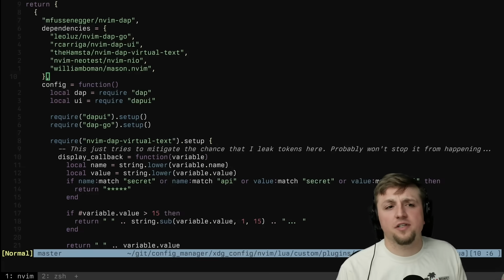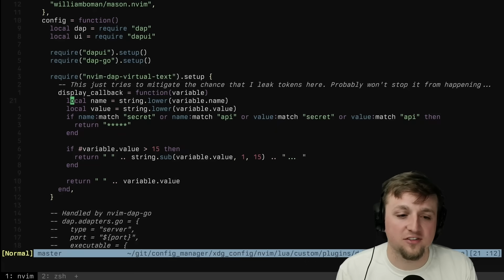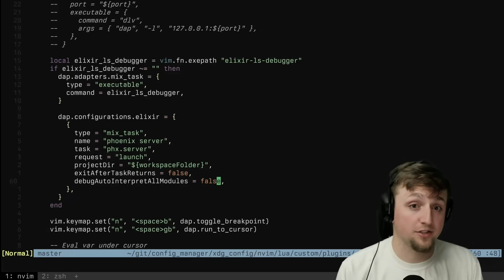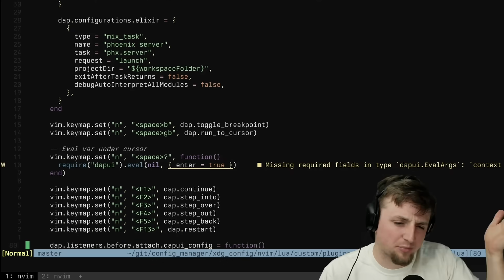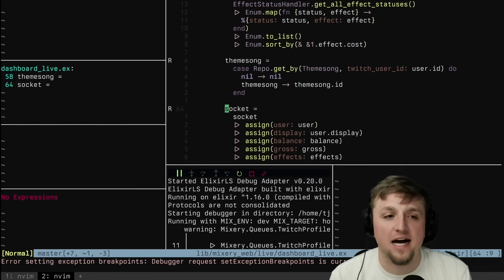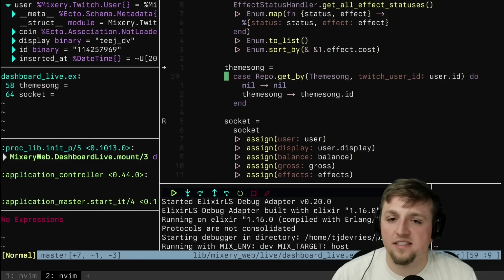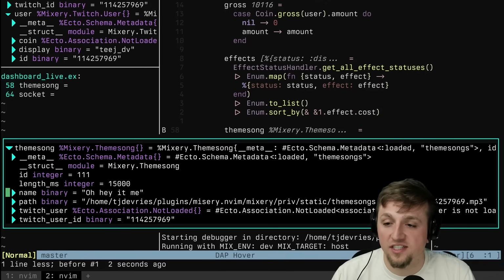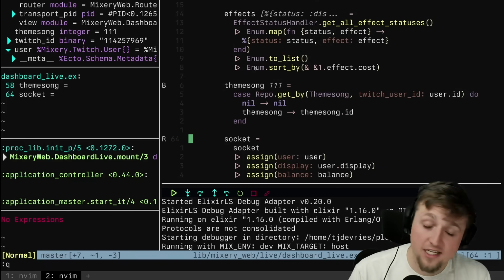simple neovim debugging setup (in 10 minutes)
Some simple setup for nvim-dap (in particular, for elixir) as part of my neovim config rewrite. I really hope you enjoy the video :)

Neovim: BTW